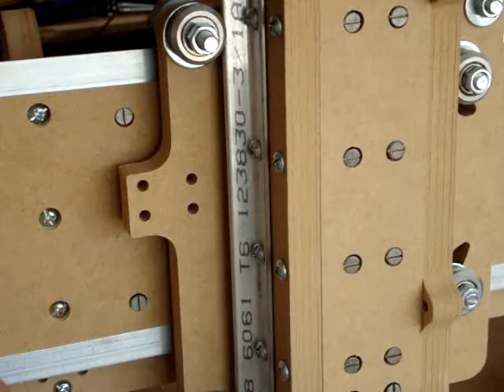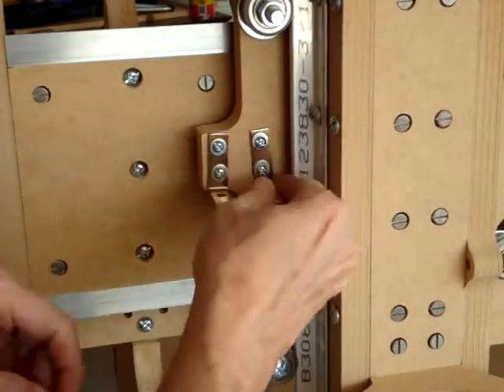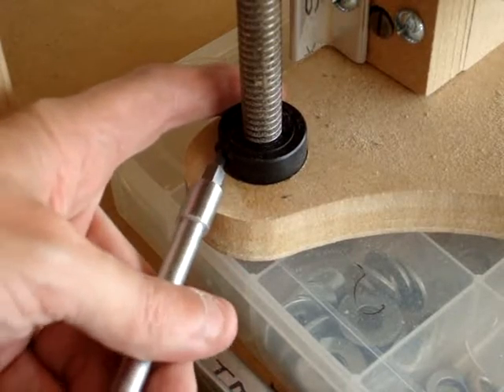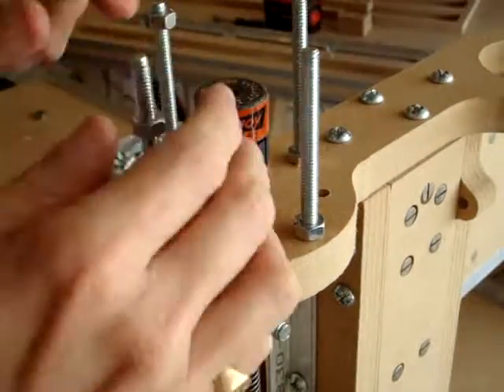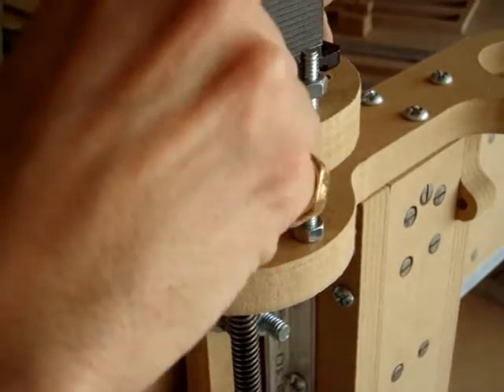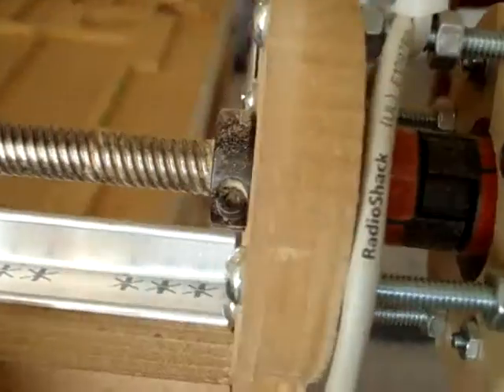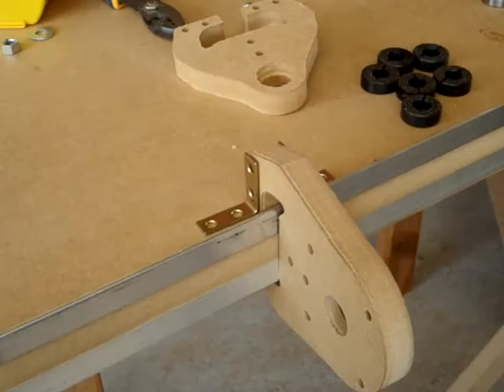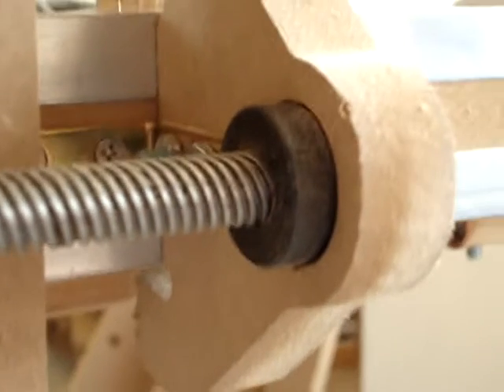CNC Kit Assemble - blacktoe Step 7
Patrick's Tip Jar:
bitcoin:1Gtawd29Sgu5CdvfUnkRg1YBfowCawjFdH
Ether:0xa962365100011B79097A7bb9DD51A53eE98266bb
This is the seventh in a series of videos on assembling the version 2.0 blacktoe CNC router kit from buildyourcnc.com. Learn the fundamentals of how a CNC machine works. The lead screw connections are introduced in this video and the anti-backlash nuts are fastened to the y/z plate.

Equipment that I use to make videos:
3D Mouse to rotate/zoom/move the object (Must have for CAD!!!)